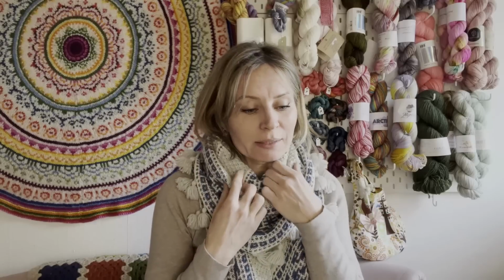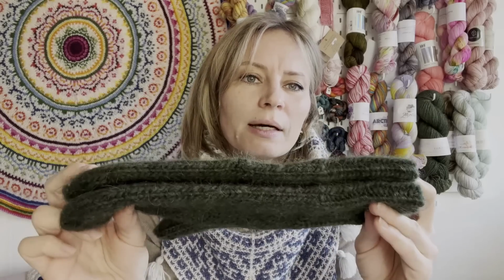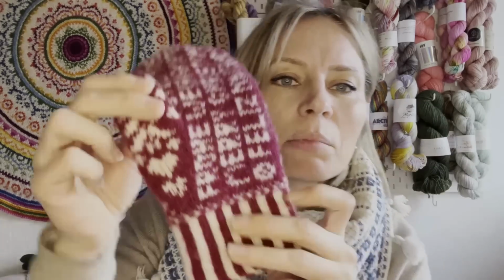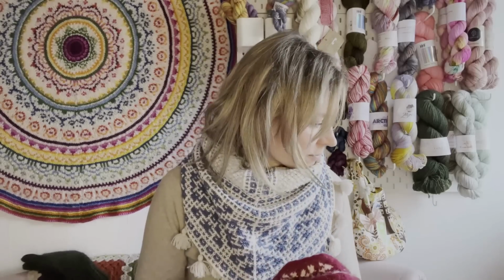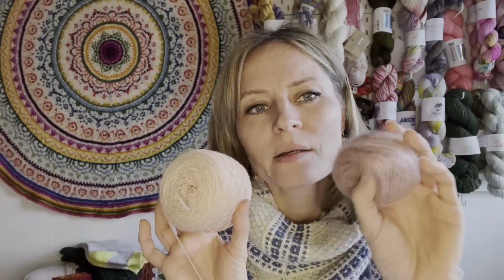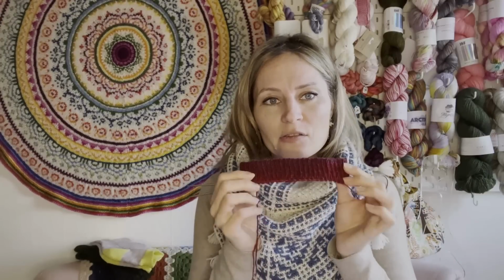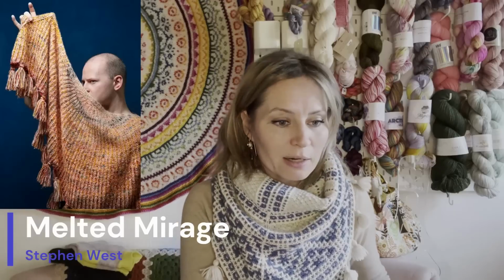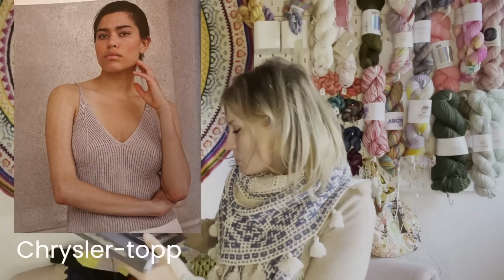Episode 6 - Loads to share so get comfy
Myk Mix-genser from the book Wiola - strikk og bruk